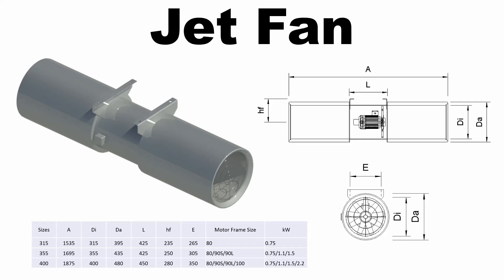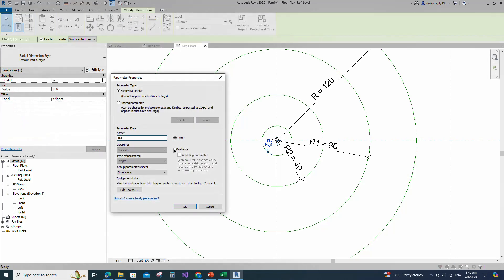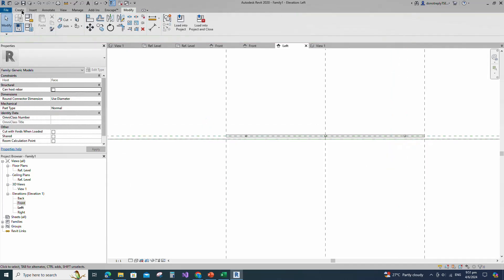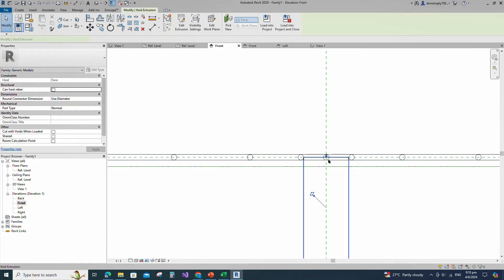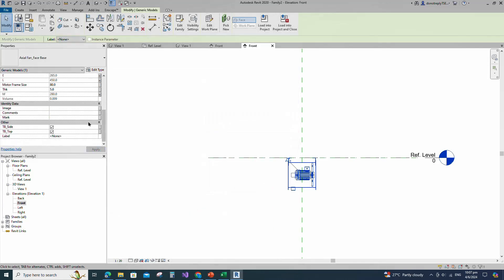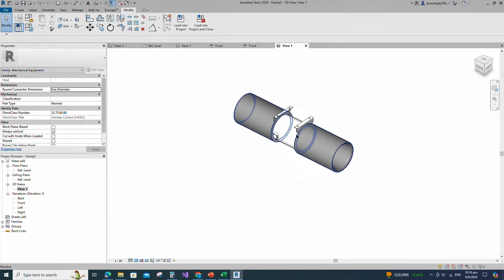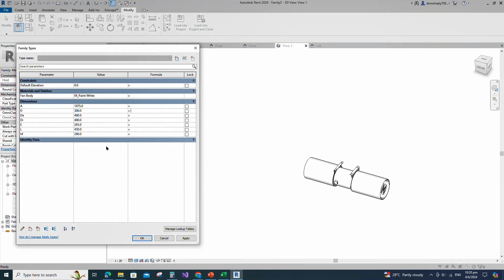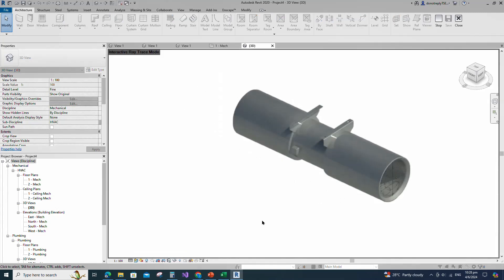Create Jet Fan Revit Family